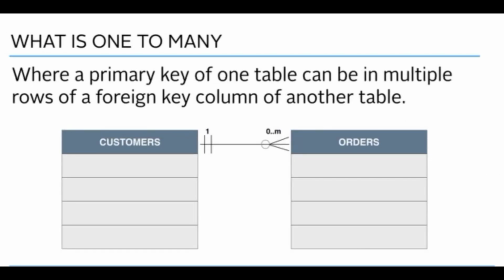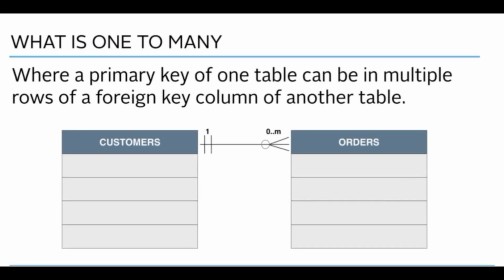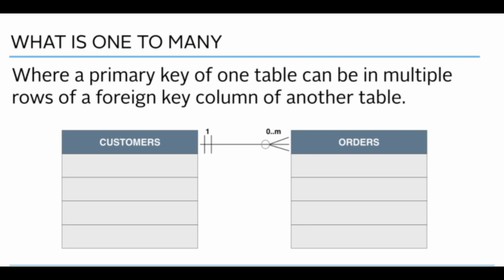Relationships - One to Many | Database Design | SQL from Beginner to Expert